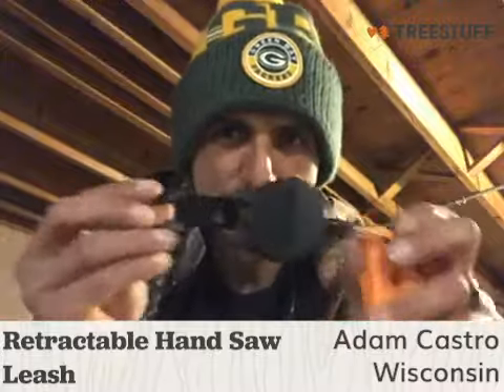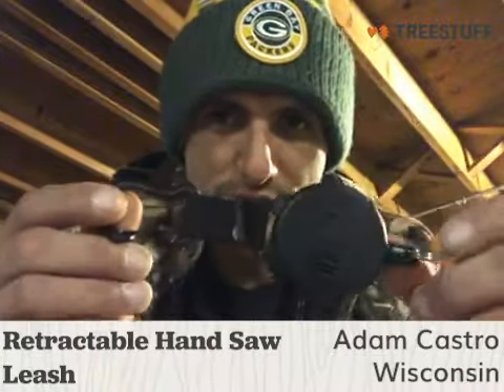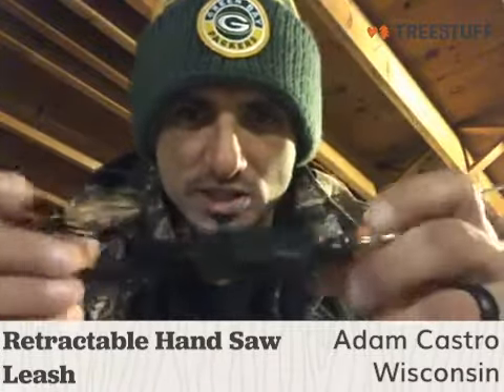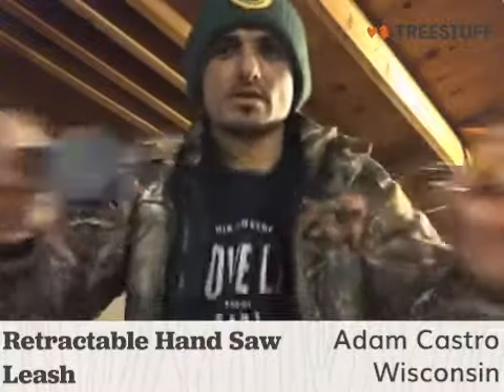Retractable Hand Saw Leash - Adam Castro's TreeStuff Customer Review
"Wisconsin arborist Adam Castro had some things to say about Retractable Hand Saw Leash so he sent us this great Customer Video Review!